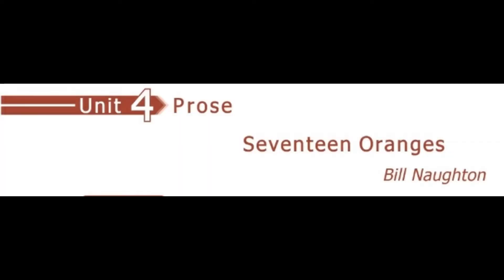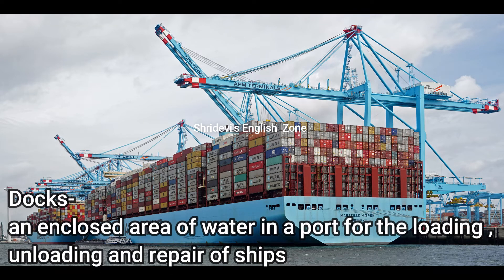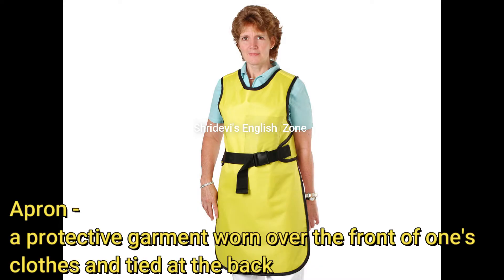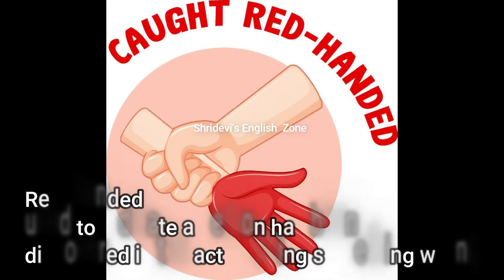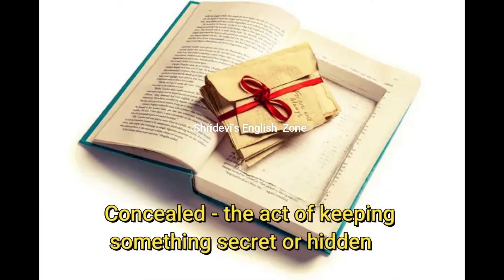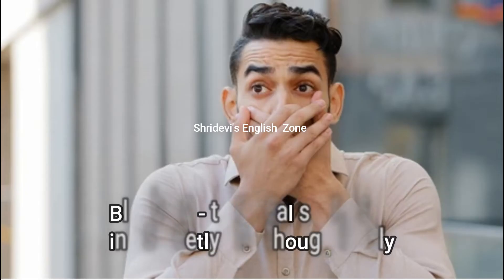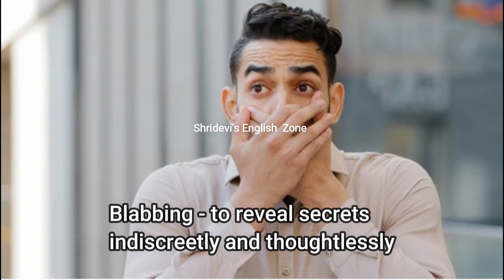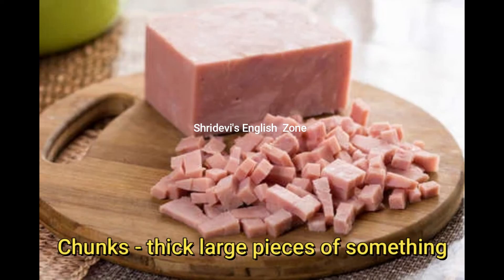Seventeen oranges(prose)- Glossary with pictures - std 9 - Unit 4 -samacheer kalvi book - in english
docks (n) - an enclosed area of water in a port for the loading, unloading and repair of ships

apron (n) - a protective garment worn over the front of one’s clothes and tied at the back

red-handed (adj) - used to indicate that a person has been discovered in the act of doing something wrong

concealed (adj) - the act of keeping something secret or hidden

blabbing (v) - to reveal secrets indiscreetly and thoughtlessly

pips (n) - small hard seeds in a fruit

chunks (n) - thick large pieces of something